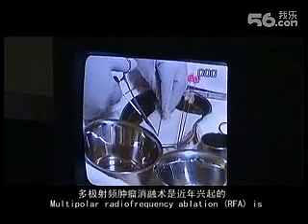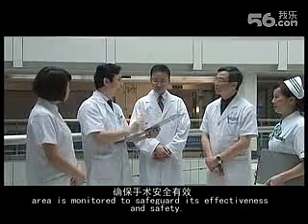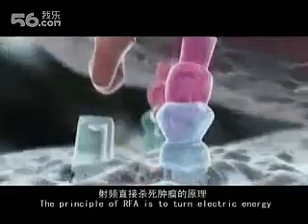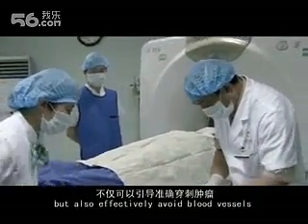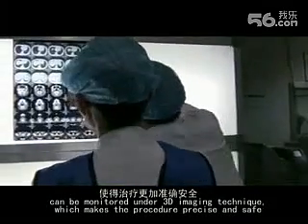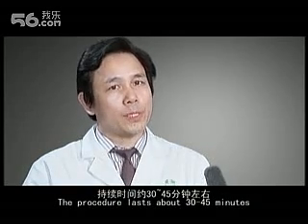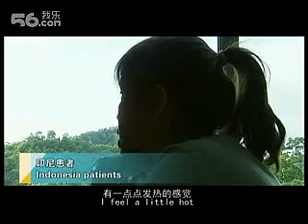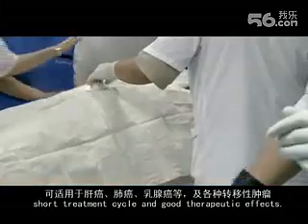Chinese Cancer Hospital | RFA (Radiofrequency ablation) - Cancer Treatment in China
Chinese Modern Cancer Hospital Guangzhou - Under the guidance of image, RFA, a physical method to directly kill and ablate tumor, implants the heat generator into the tumor through minimally invasive percutaneous puncturing. RFA directs accurately to the target, thus it does not produce toxic and side reactions to normal tissues. At the same time, due to surgery-free, it is called "green therapy technology" by cancer experts. | Cancer Hospital in China